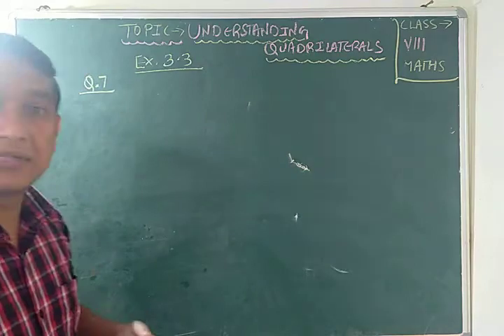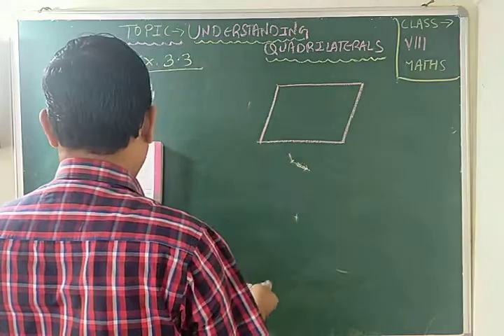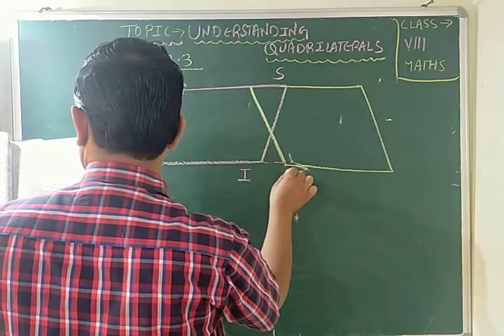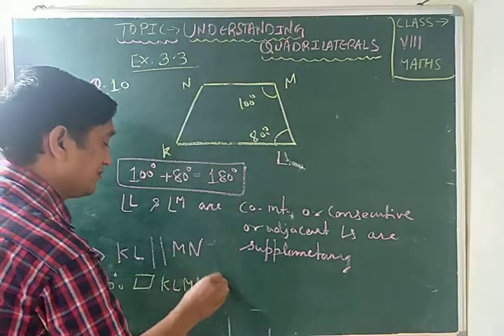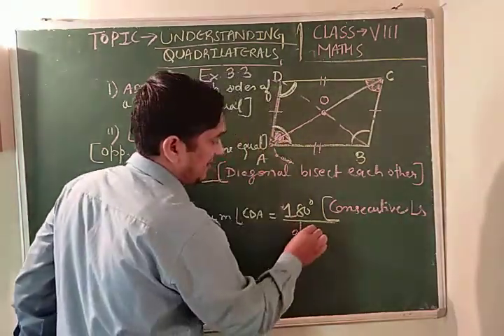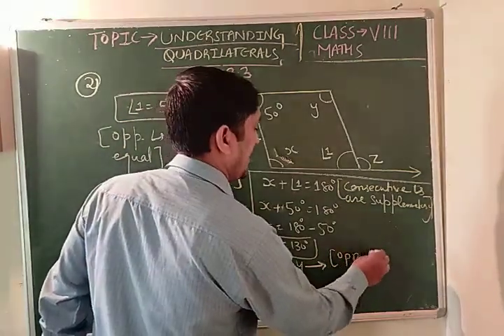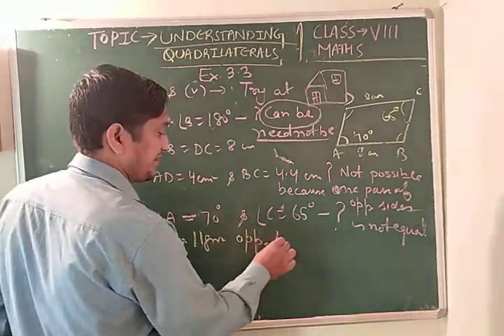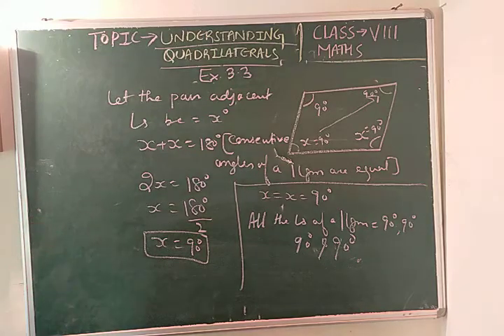CH. UNDERSTANDING QUADRILATERALS CLASS-VIII [PART-4] BY- RAJESH KUMAR